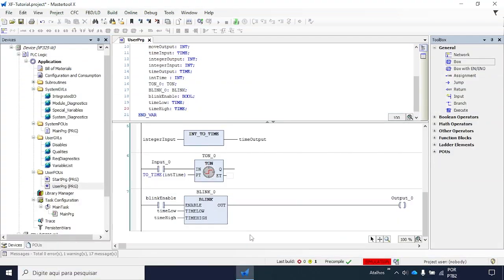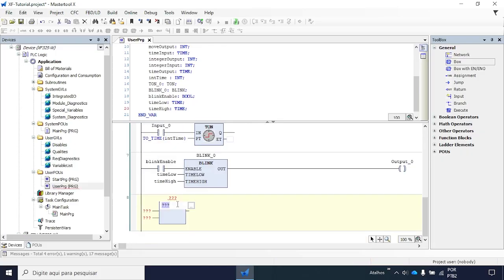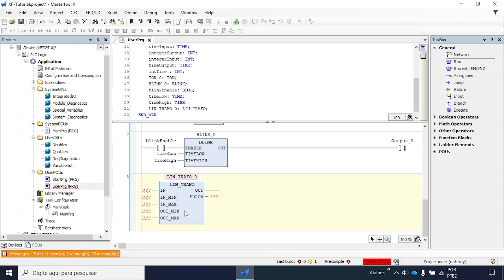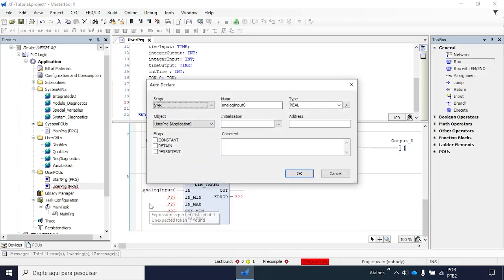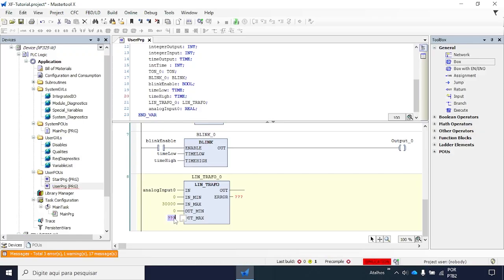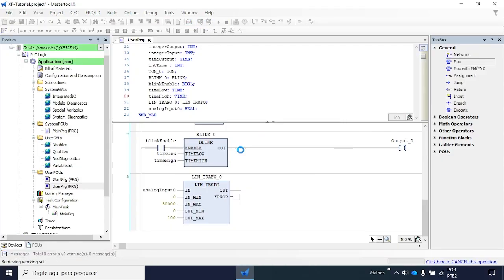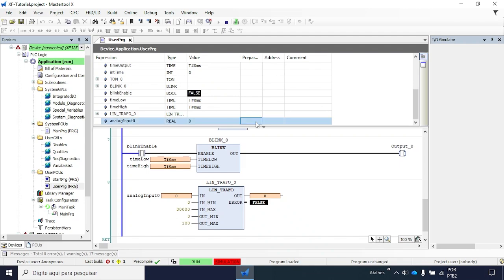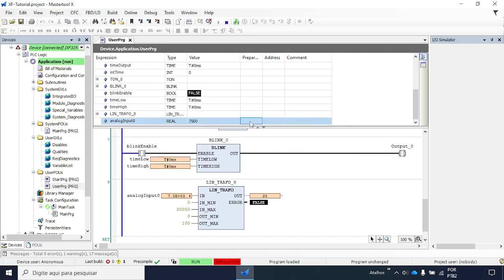Nexto XF #55 - Linear transform function block LIN_TRAFO